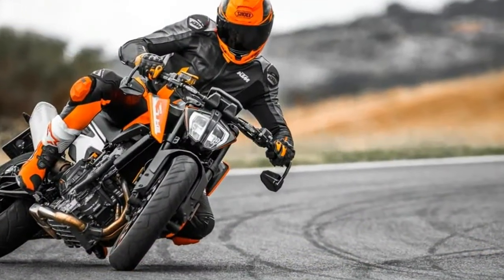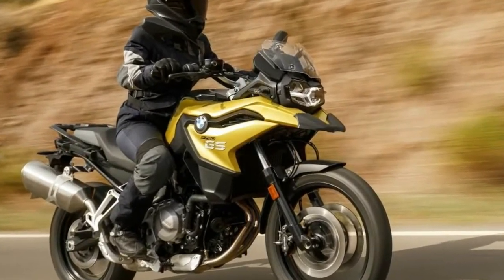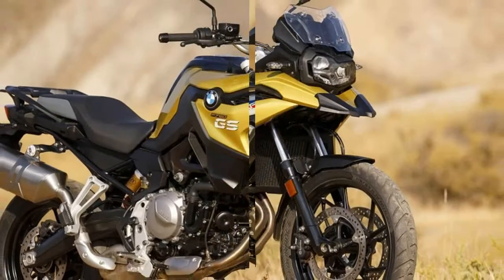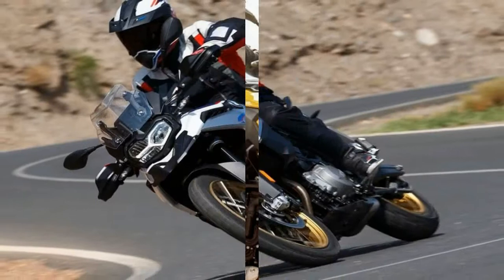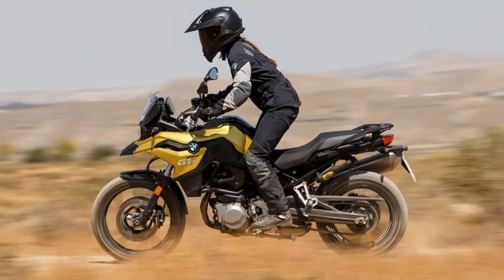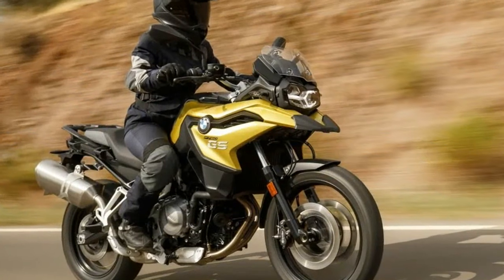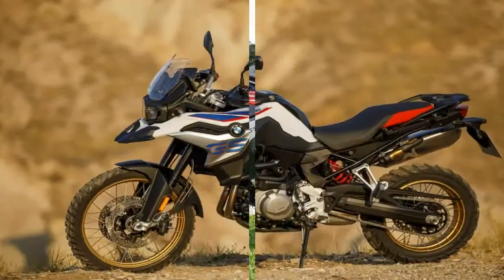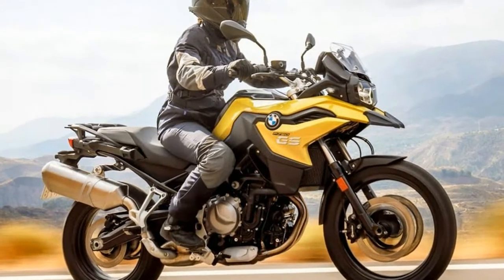Otto Bike l NEW 2018 BMW F750 GS Review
Otto Bike l NEW 2018 BMW F750 GS Review-The F750GS is essentially identical to the F850GS, but with small variations to give it more on-road focus at the expense of its off-road ability. To be brutally honest, where the F850GS is a very competent off-roader, the F750GS’s limit is basically a gravel path. This is most certainly not to its detriment, it’s just a different outlook on life. So what’s changed?

██████ GET DAILY UPDATES! NOW! ██████